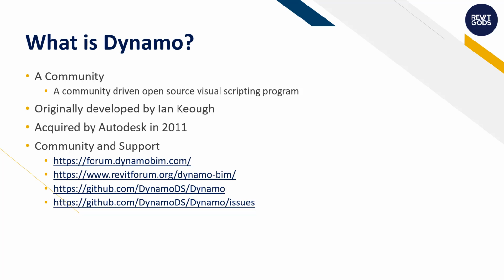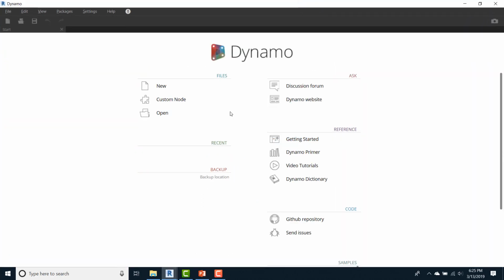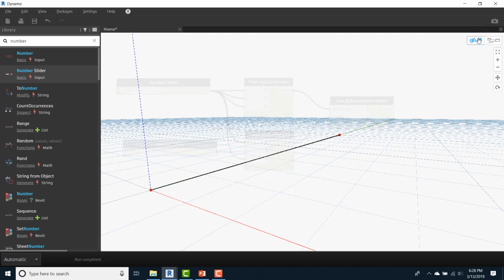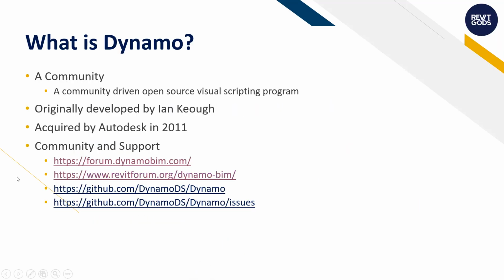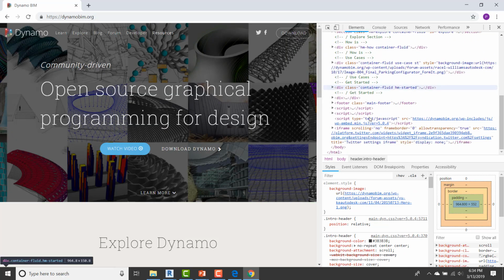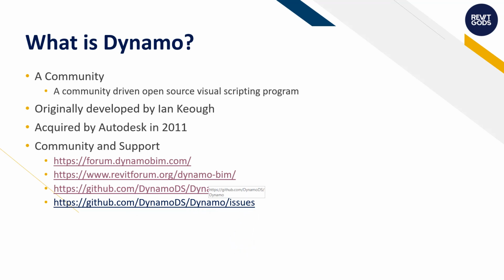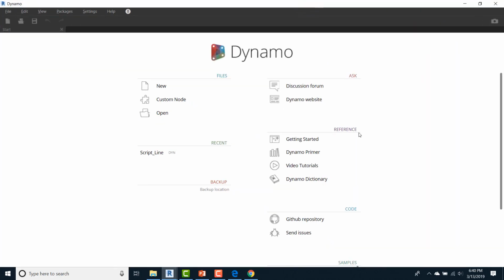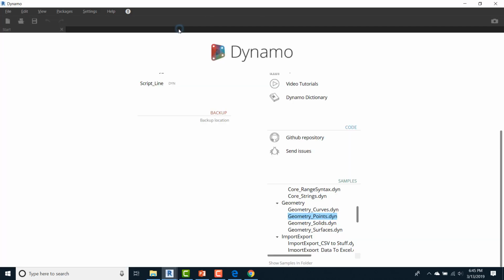Getting Started with Dynamo - Part 1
Uchenna Okere, founder and owner of RevitGods Inc. gives a thorough breakdown of Dynamo, explaining why it exists, what it is, and how it's used amongst design practitioners and students.